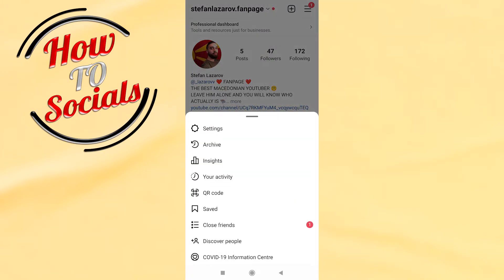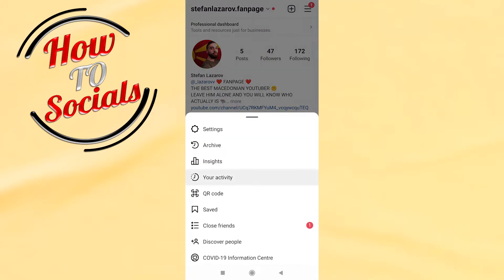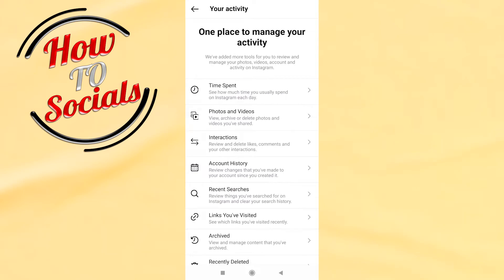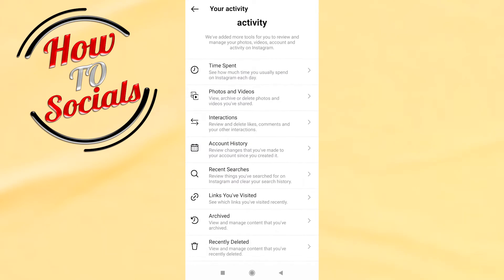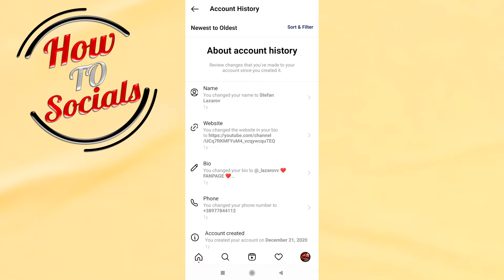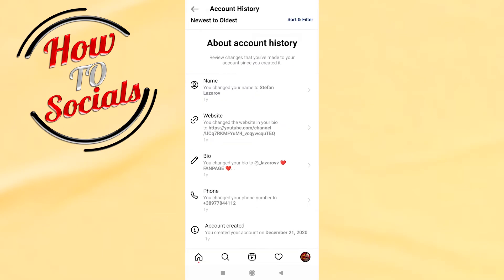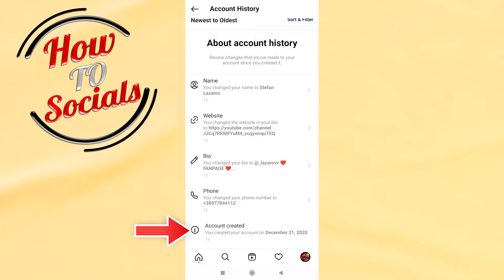How to Check Instagram Account Creation Date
This video will show you How to Check Instagram Account Creation Date.